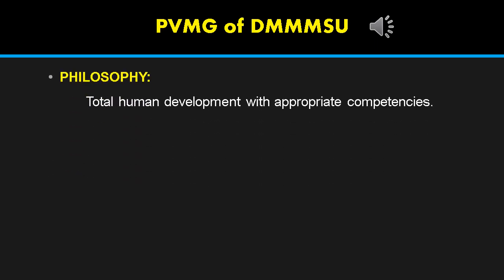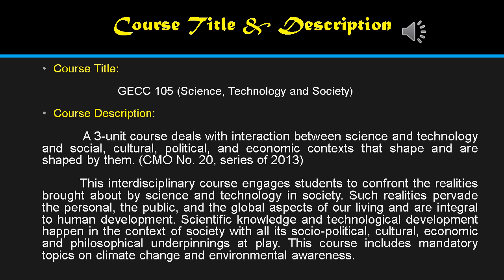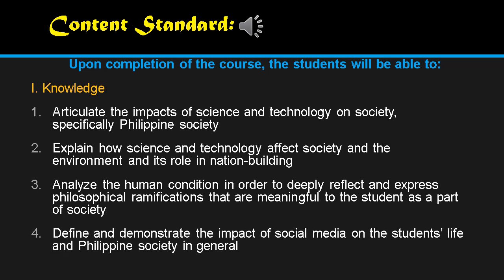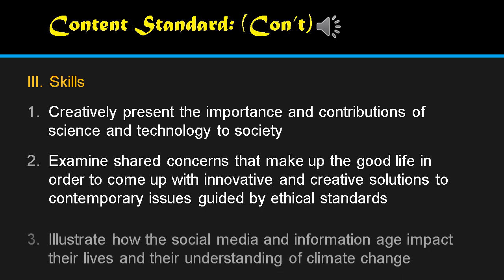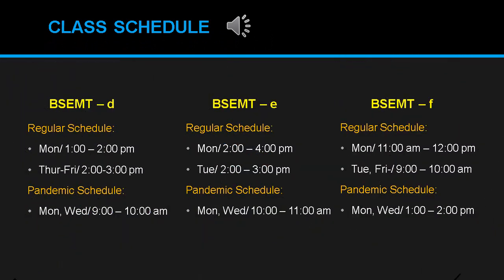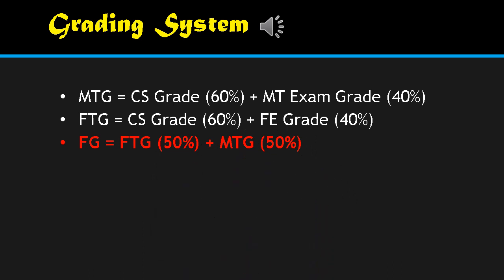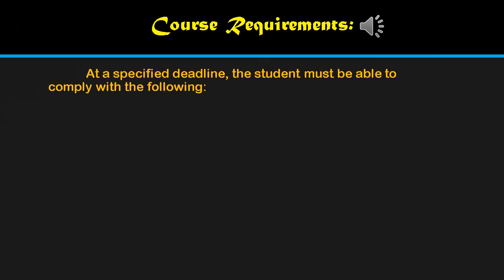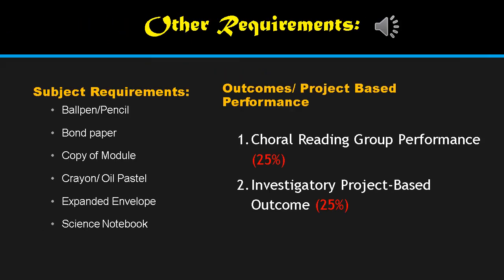GECC 105 STS SUBJECT ORIENTATION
This video is intended for students' orientation of the subject course - Science, Technology and Society and its requirements. You may also use this as your reference in the same subject area.

Editor: Miguel Angelan B. Corpuz, Jr.